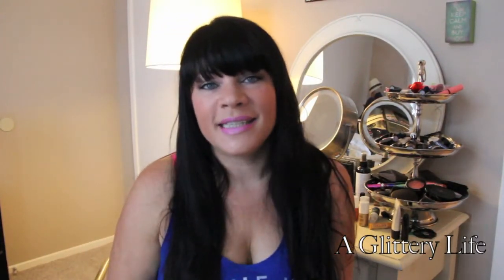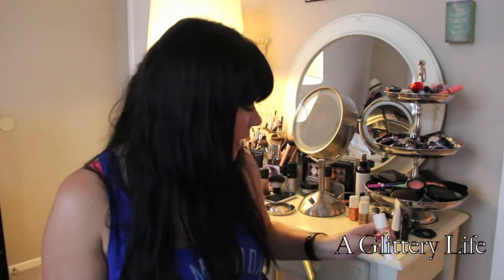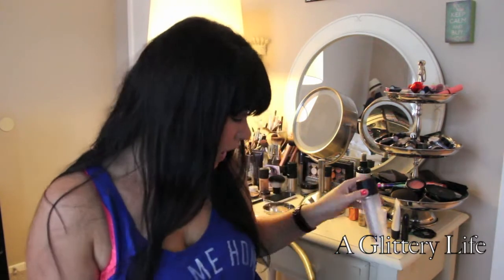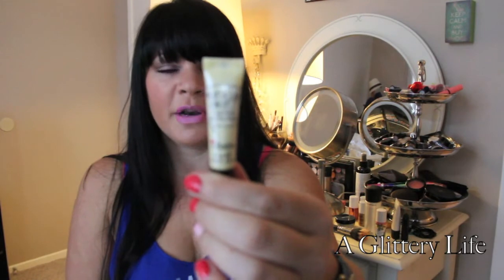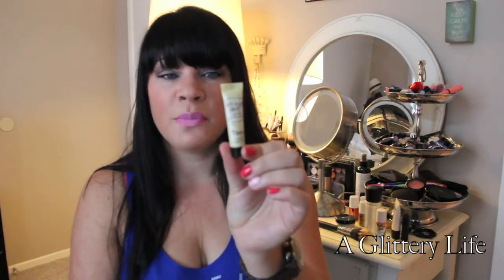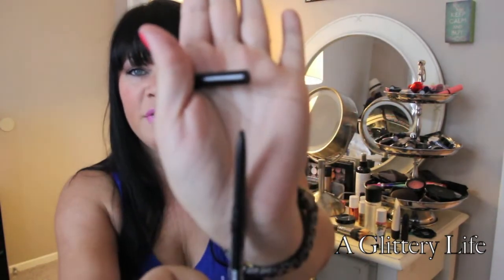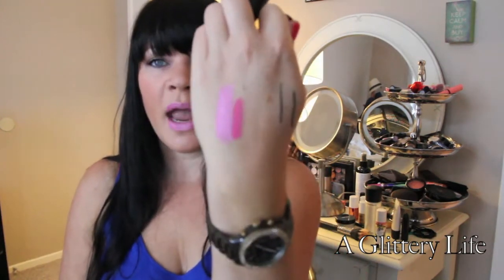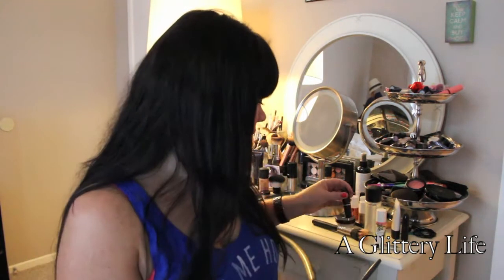The Glitter Report!!! MAC, Benefit, The Balm and more!